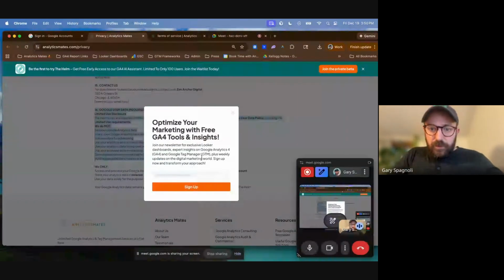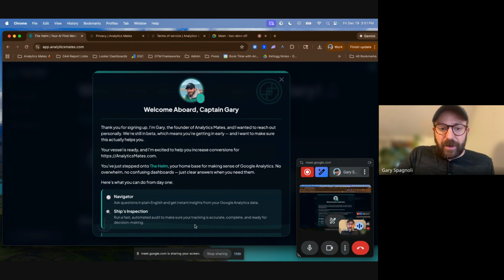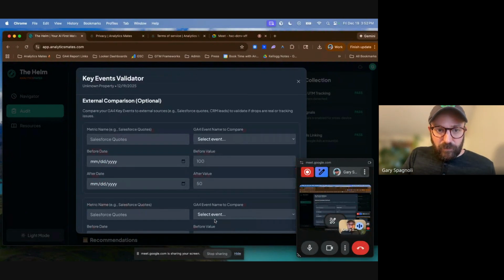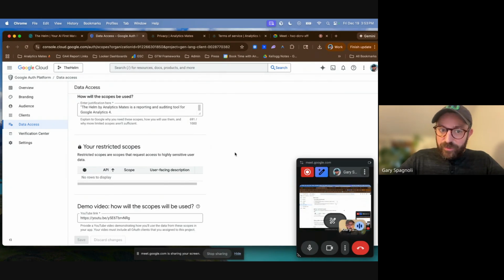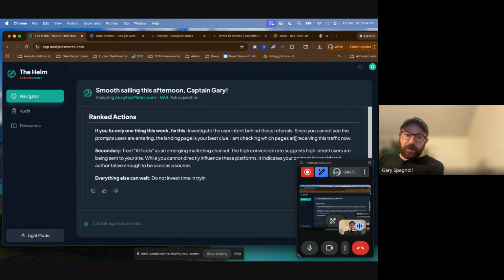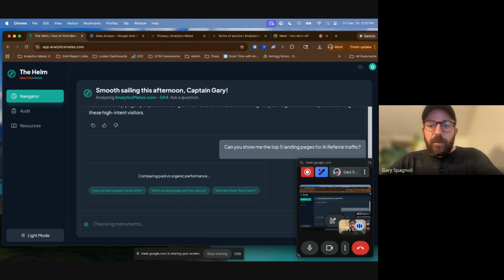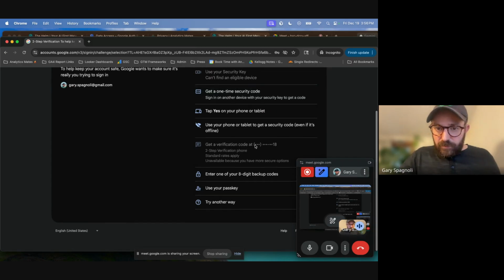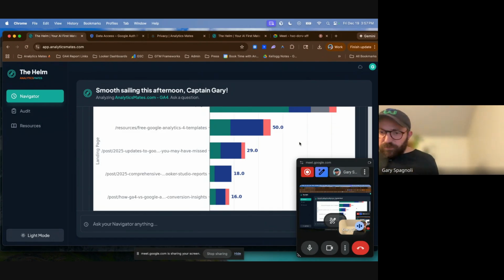20251219 - The Helm: Google Analytics AI Assistant (Google Verification) | Analytics Mates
This video demonstrates the December 19th, 2025 functionality of "The Helm" by Analytics Mates, specifically submitted for Google Cloud Project verification (revised for Google Analytics oAuth API Read Only)

Are you struggling with the new Google Analytics 4?